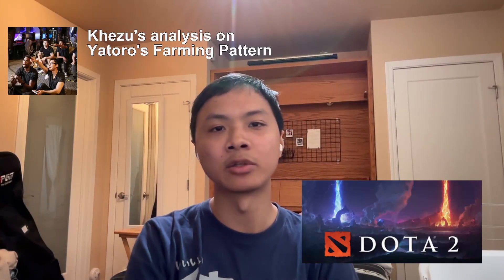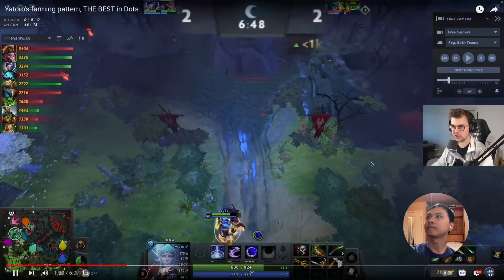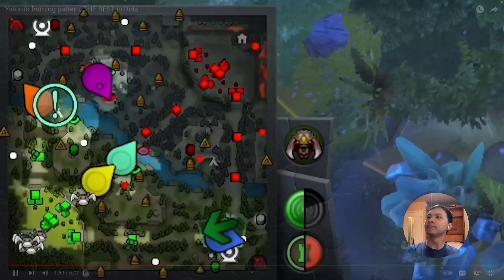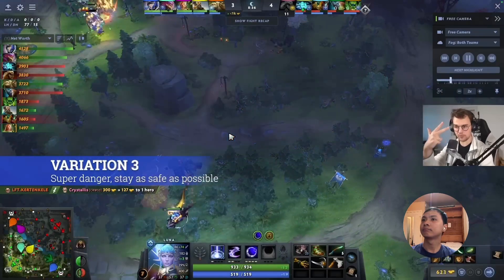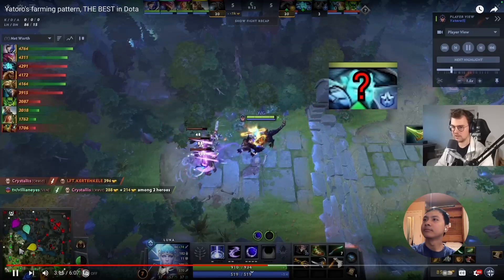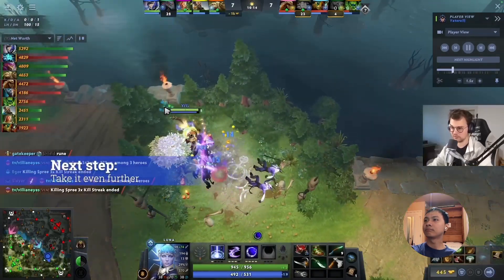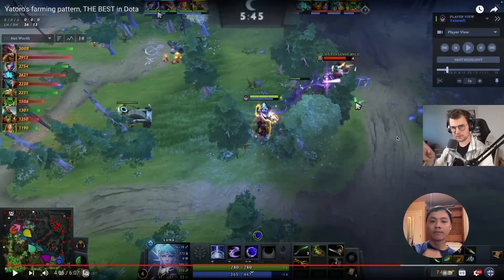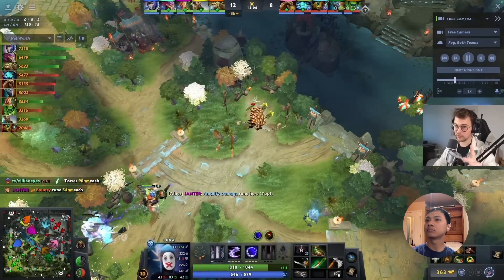How to apply DotA 2 Strategies in Software Engineering?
Timings, risk, investments, probability theory... How might we apply these concepts we experience daily from DotA 2 into our professional life? Let's look at what we've learned and apply it in software engineering.

0:00-0:46 - Intro
0:46-1:15 - Game: Timing and identity
1:15-2:01 - Profession: Timing and identity
2:01-2:58 - Game: Calculations
2:58-4:57 - Profession: Calculations
4:57-5:23 - Game: Probability theory
5:23-6:55 - Profession: Probability theory
6:55-7:45 - Game: Available Information, Timing, and Risk
7:45-10:15 - Profession: Available Information, Timing, and Risk
10:15-10:42 - Game: Agile and Adaptability
10:42-12:02 - Profession: Agile and Adaptability
12:02-13:18 - Game: Positioning and prevention
13:18-15:42 - Profession: Positioning and prevention
15:42-16:50 - Game: Overview of farming patterns
16:50-19:05 - Profession: Overview of concepts and application
19:05 - Outro